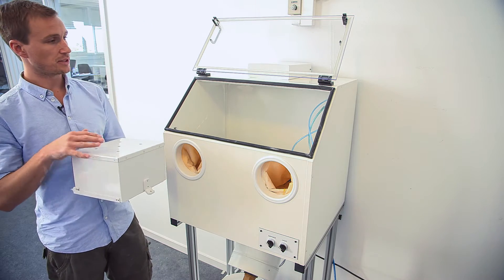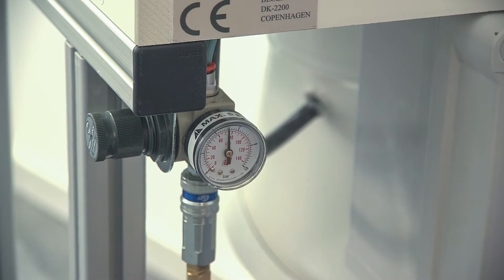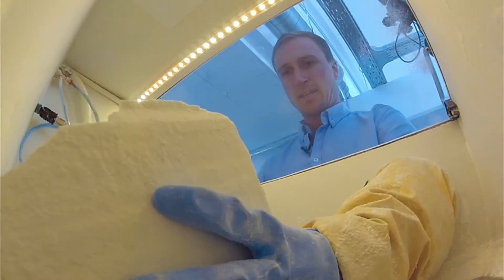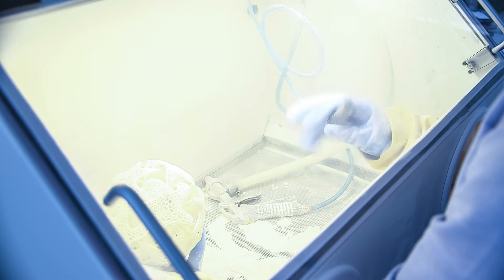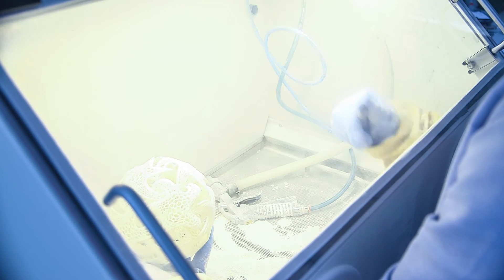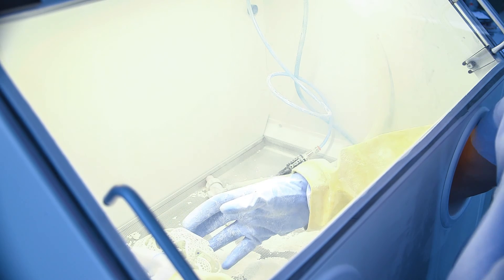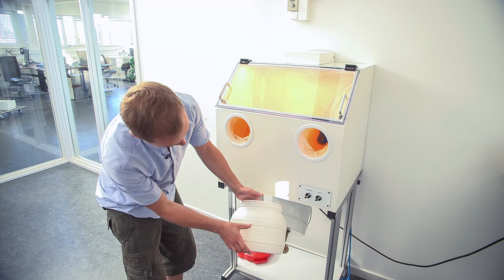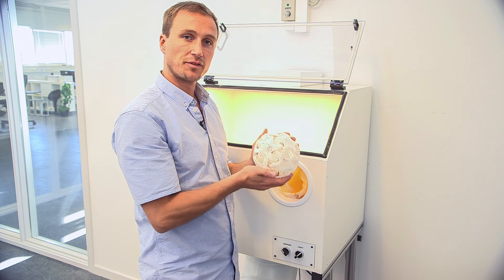Cleaning station - Tutorial 5